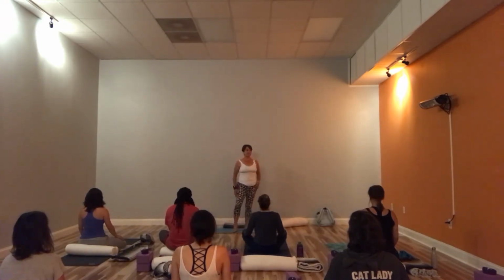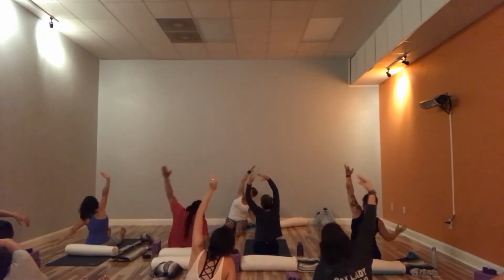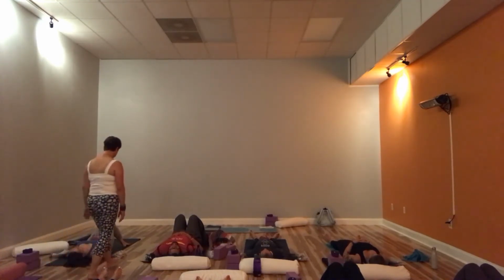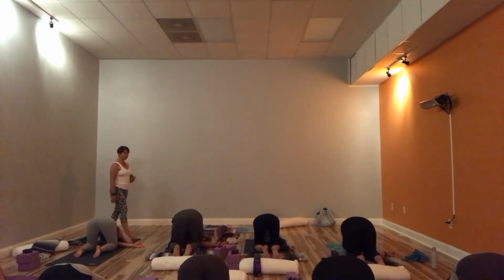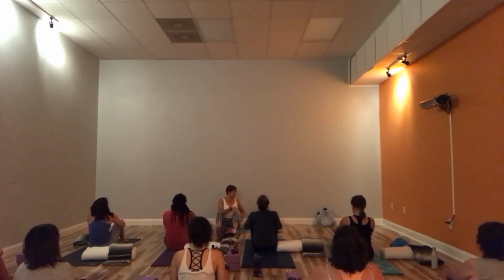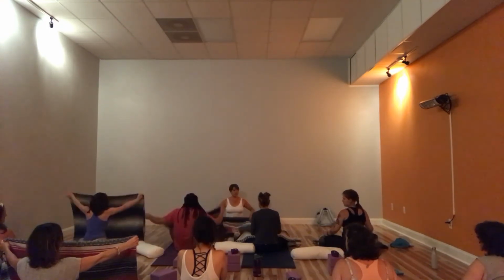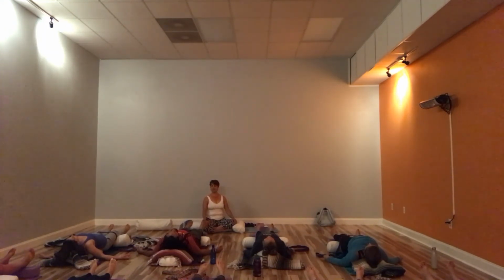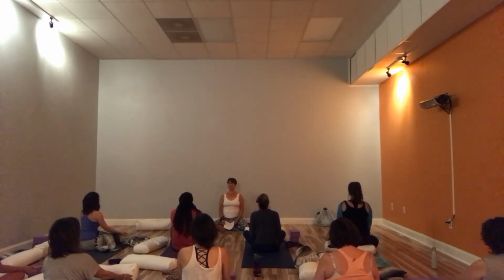Yoga with Jacci, A Healing Restorative Yoga Practice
This restorative yoga class is gentle and slow moving with emphasis on relaxation and mindfulness. Stretch your muscles while you mentally unwind and become aware of your body and its needs. You will need two blankets, one bolster, two blocks and a strap. This yoga practice was recorded live at Victory Power Yoga Studio in North Carolina.

The videos on my channel are a sampling of “Yoga at Your Fingertips”—a program where you can practice when you want, at any time you want, in the comfort of your own home. Each month, you’ll receive a balanced schedule of new yoga classes, meditations, body breaks and more. It's yoga at your fingertips! You’ll also have access to all my audio and video files from the past 5+ years.